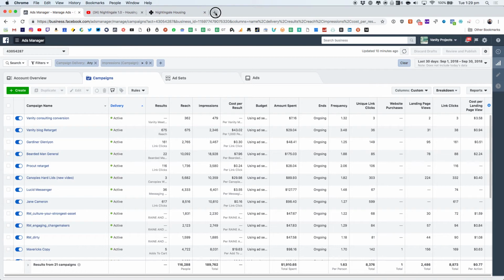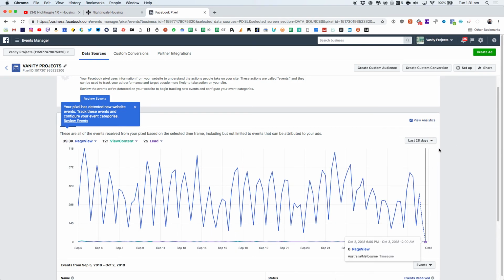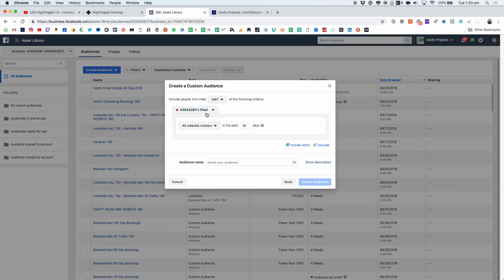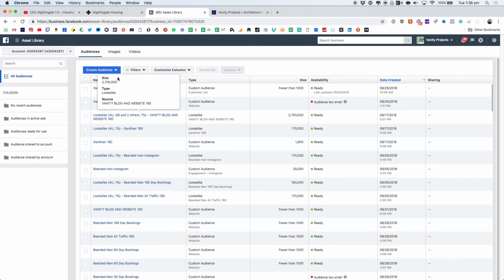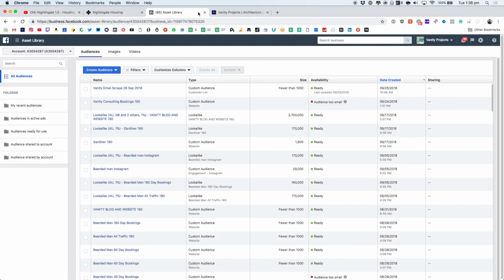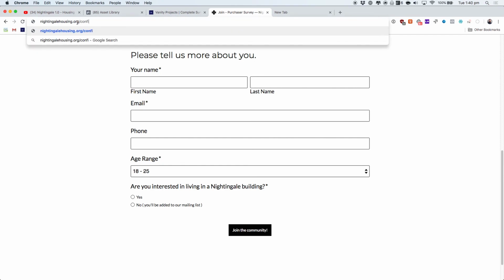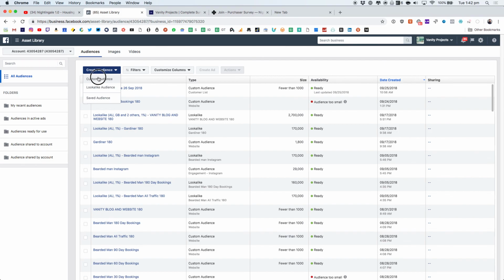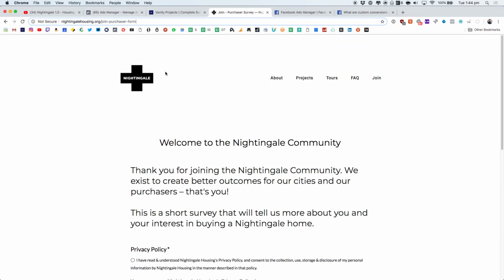2 Audiences and plumbing